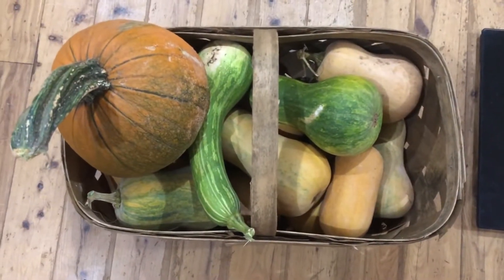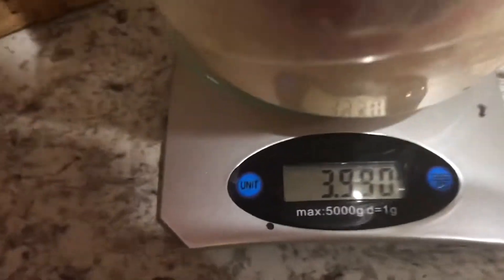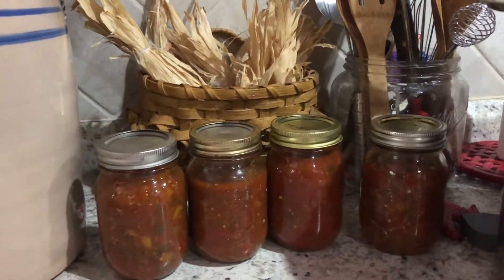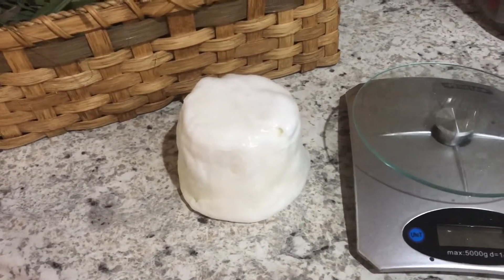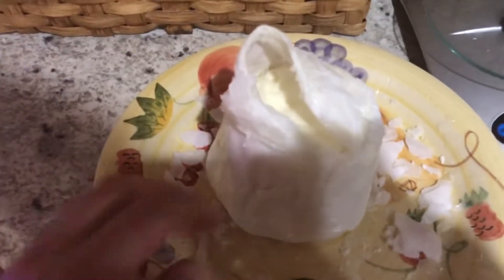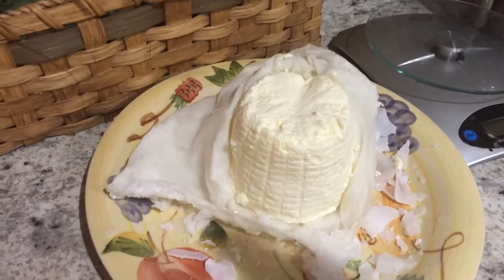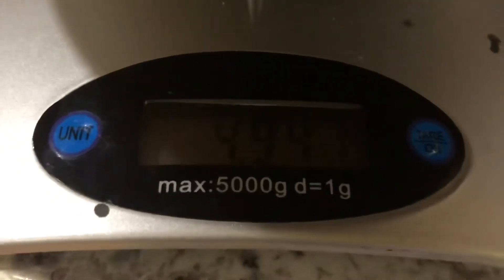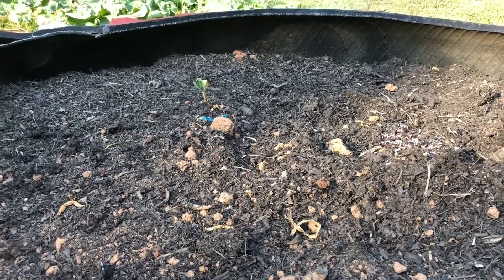Shedwars21: Keep on Trying 🌻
Thankyou friends for your support, I appreciate you watching . I believe we had a good year , all of us . Im proud to be part of a wonderful Team  and wonderful community of Homesteaders , gardeners, preppers and just plain dreamers. You all stay safe and well! God bless us and keep us ❤️🕊